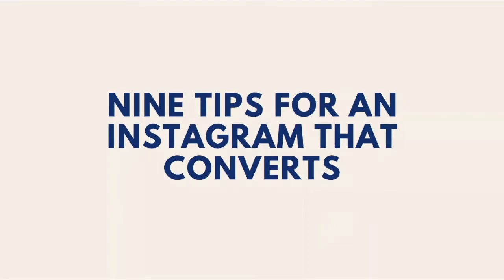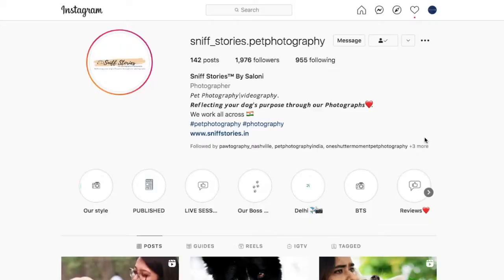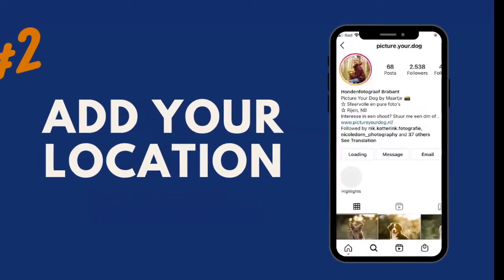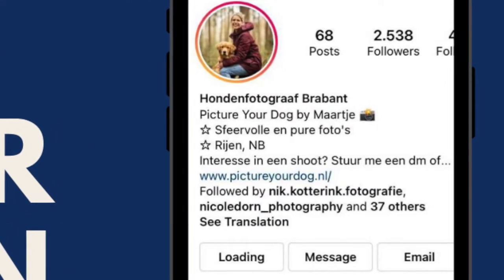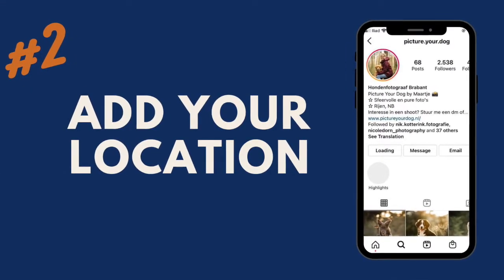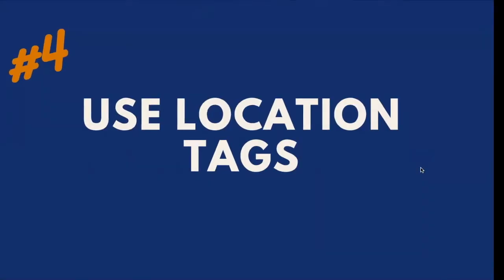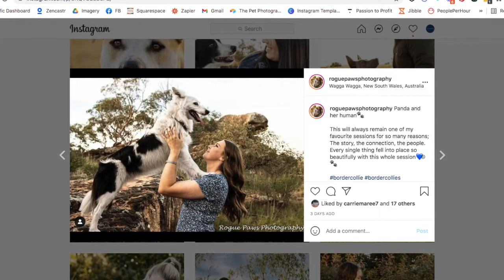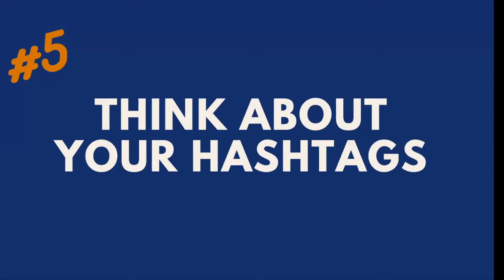Optimising your Instagram account | Season 9 Episode 10 | The Pet Photographers Club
Having thousands of Instagram followers is one thing- but having the right followers and then optimising your content to turn those followers into clients is a whole other project.

Our video episodes are usually members only. To catch more videos's like this, Join us

with your hosts, Caitlin McColl of Ragamuffin Pet Photography and Kirstie McConnell

Listen to the Podcast on iTunes, Stitcher or the website - just search for "The Pet Photographers Club"
Use petphotographersclub to get featured on instagram

May your clients be happy, your business be successful and the dogs not pee on your camera bag!